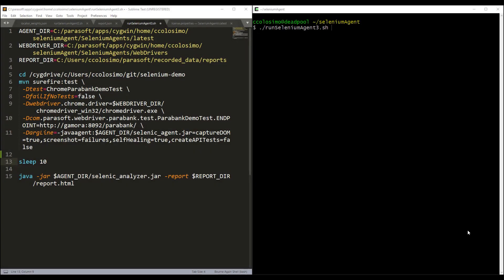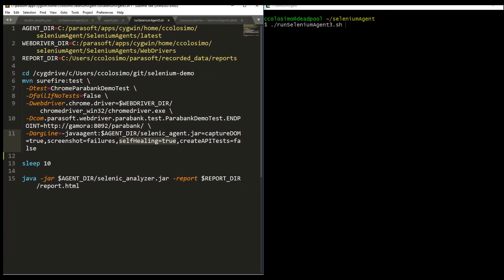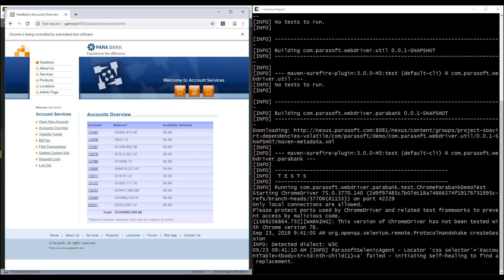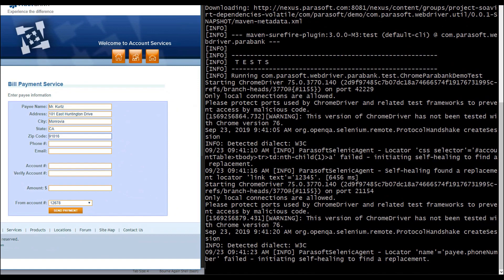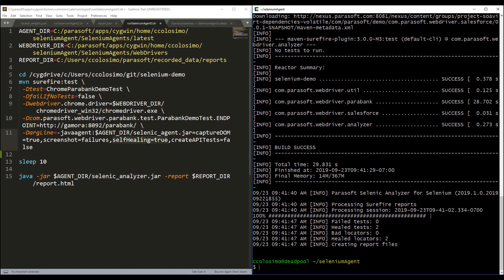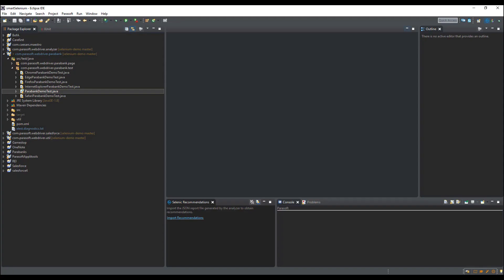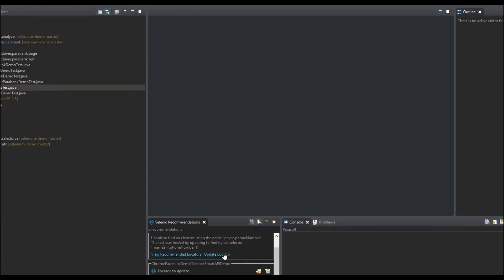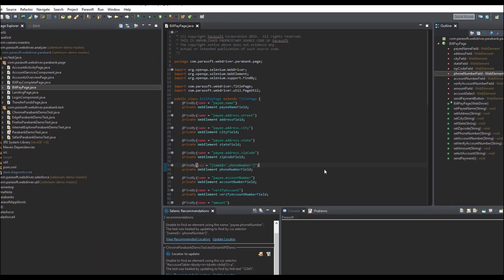Self-Healing Your Existing Selenium Tests | Parasoft Selenic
Learn how to use Parasoft Selenic to self-heal Selenium tests at runtime, so you can reduce the amount of time you waste investigating failed builds because of unstable tests.

To get a free trial of Parasoft Selenic and check it out yourself, go (Once you have access to your trial environment, you can watch this video for a step-by-step guide to upload your existing Selenium tests and exercise Self-Healing